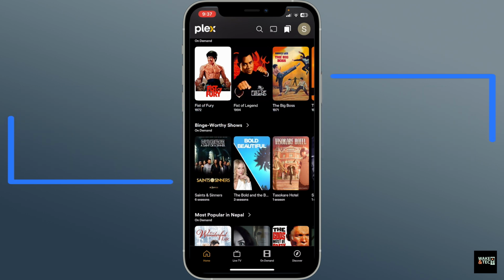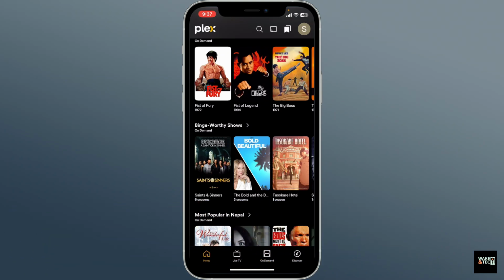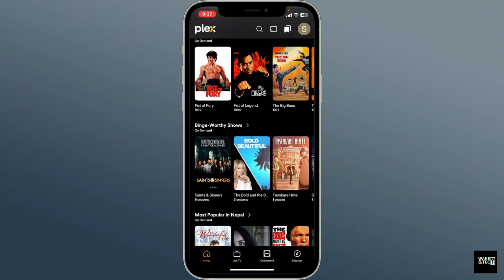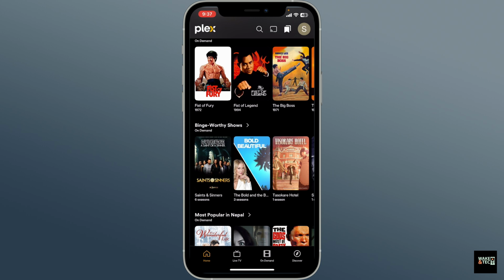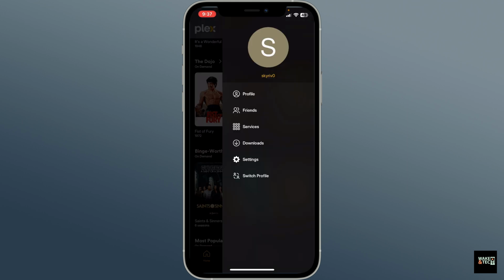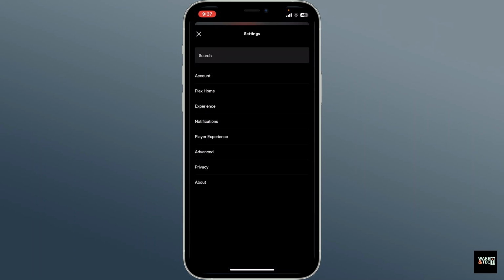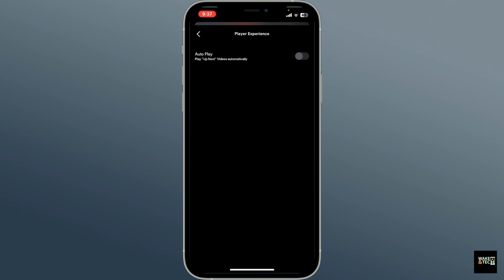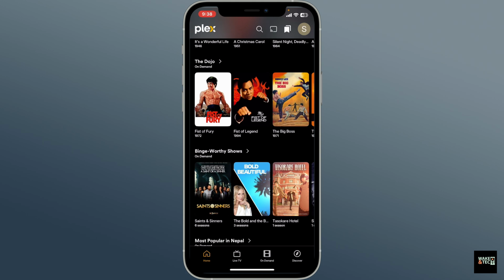How to Turn On Autoplay in Plex App?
Want to enjoy continuous streaming on Plex without manually playing the next episode or movie?  In this tutorial, I’ll show you how to enable Autoplay in the Plex app step-by-step so your binge-watching is smooth and seamless. Whether you're watching on mobile, TV, or desktop, these simple settings will help automate your playback instantly.